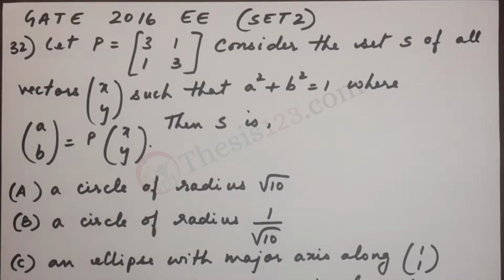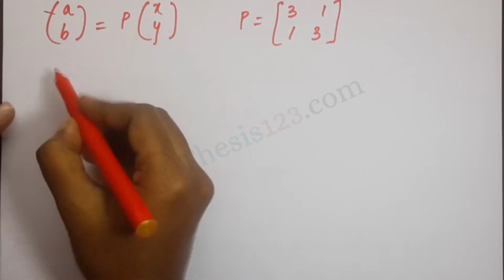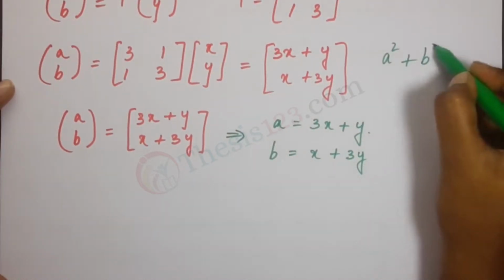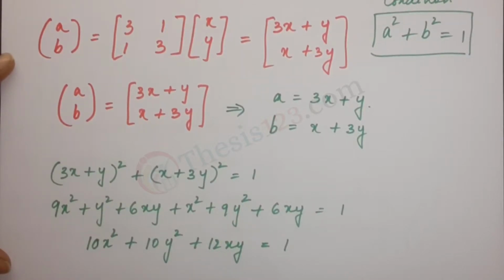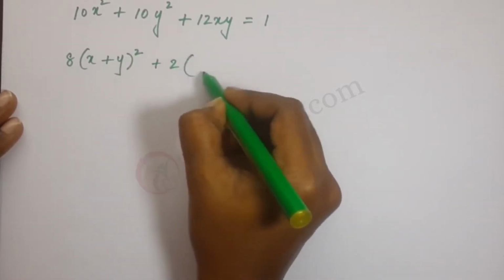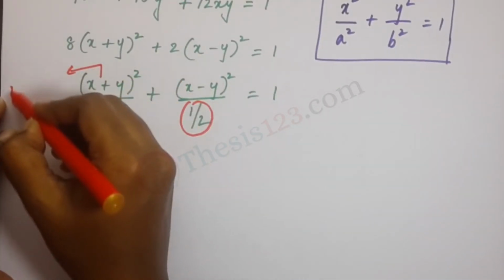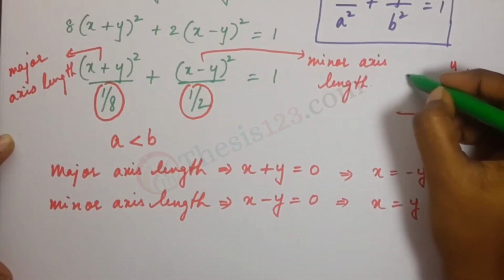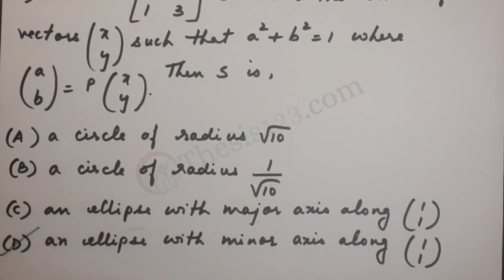GATE PAPER 2016 EE (SET 2) - Q32